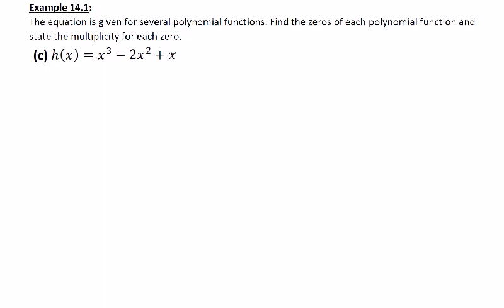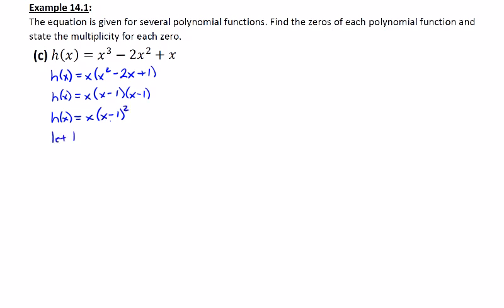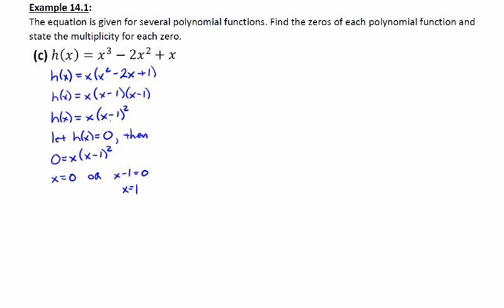Example 14•1c Grant Griffin